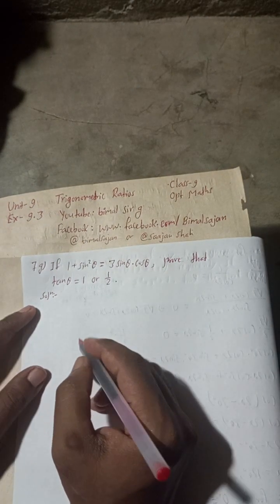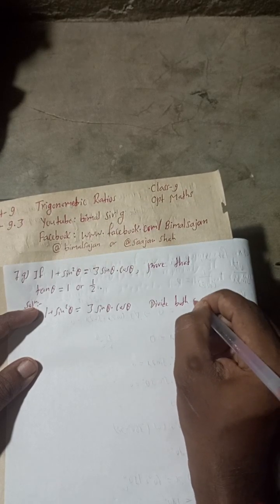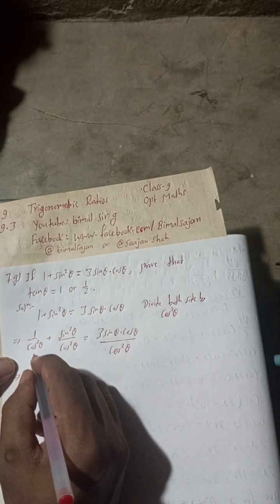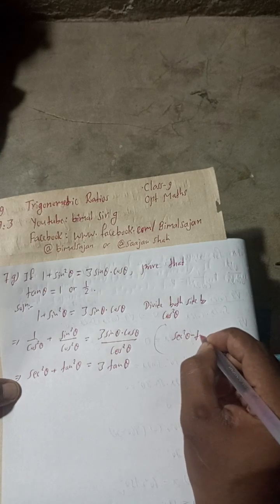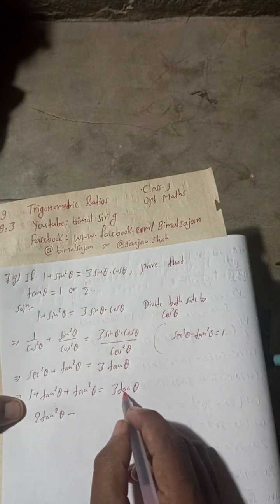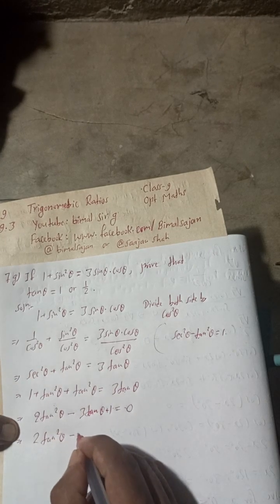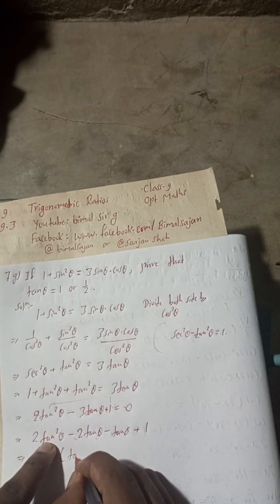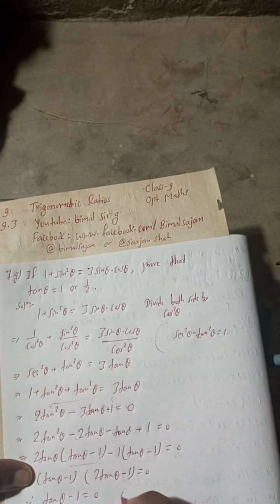7g) If 1 + sin²θ = 3sinθ.cosθ, prove that tanθ = 1 or 1/2 .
7g) If 1 + sin²θ = 3sinθ.cosθ, prove that tanθ = 1 or 1/2 .

class 9 Unit 9 ex9.3 Q7g) Trigonometric Ratios